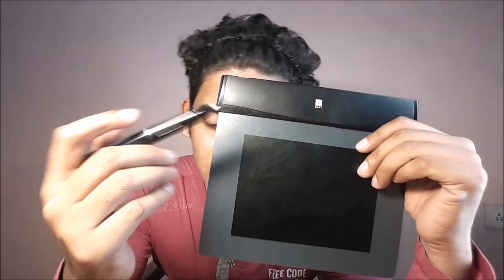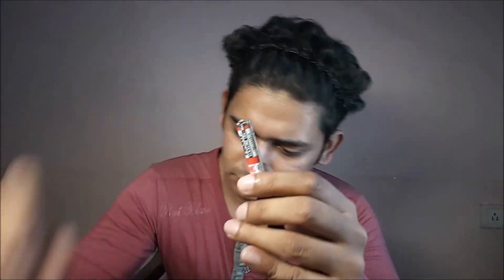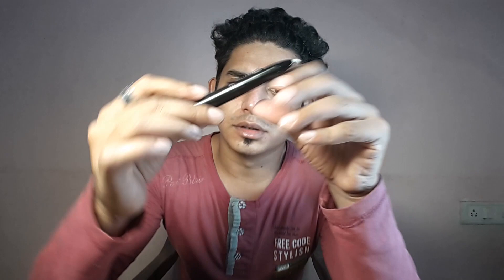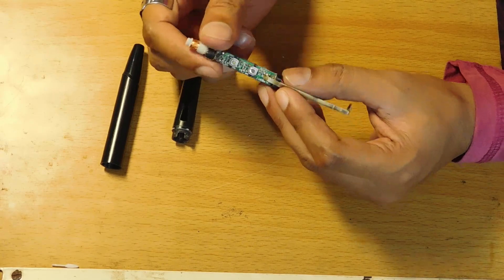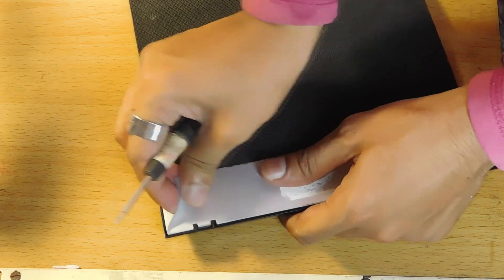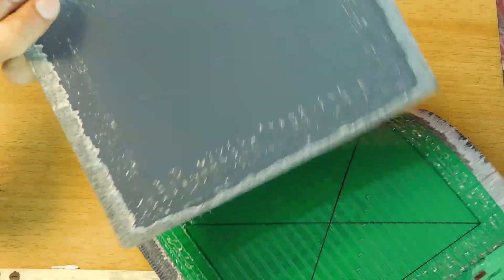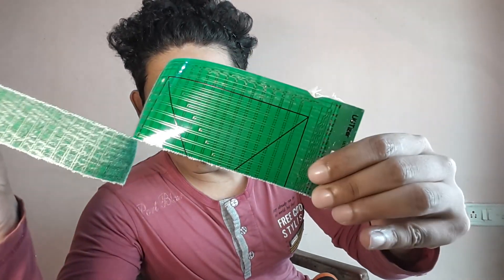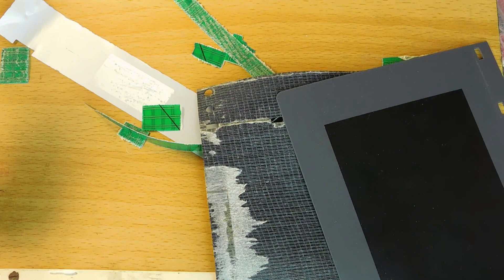What's inside Graphics Pen Tablet Tear down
I have been using this Graphical Pen Tablet for a year and now I need to upgrade, so lets tear down this one and see whats inside.